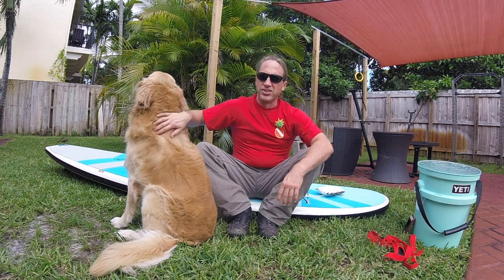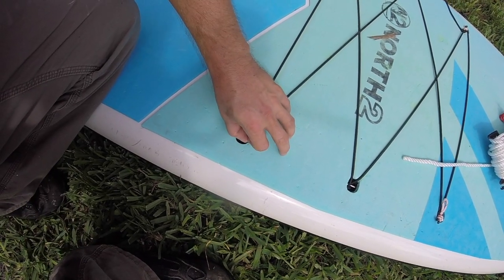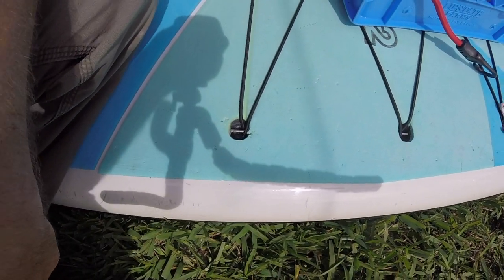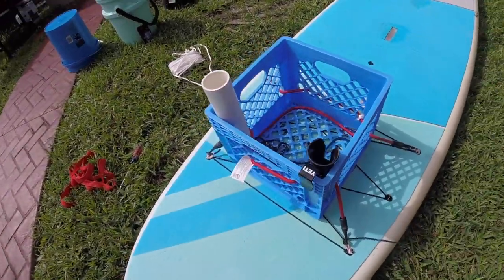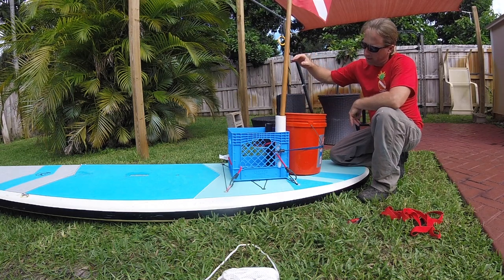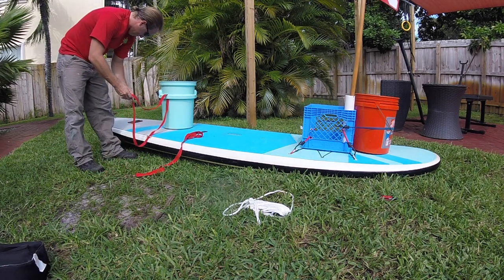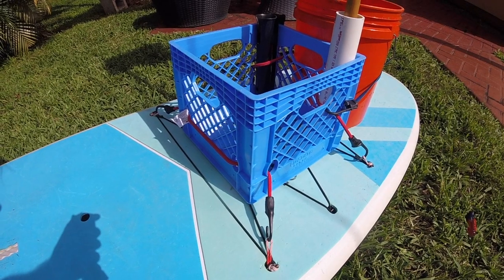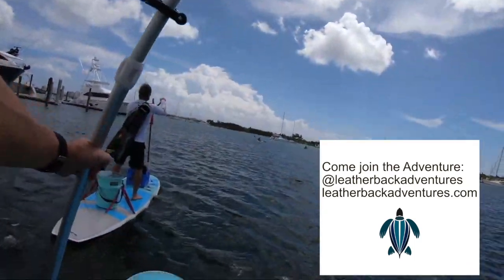Setting up your stand up paddleboard for snorkeling and fishing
A couple of creative, low cost ways to setup a paddleboard for fishing, snorkeling, and diving. The setup includes a yeti bucket, a milk crate, and couple of bungees.